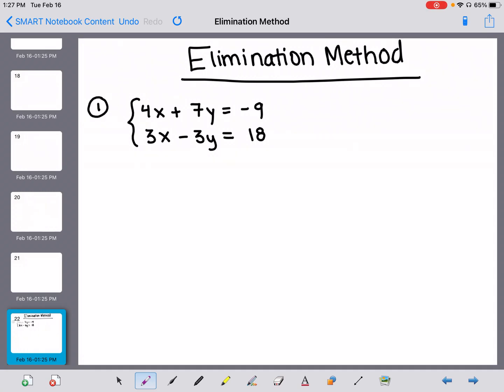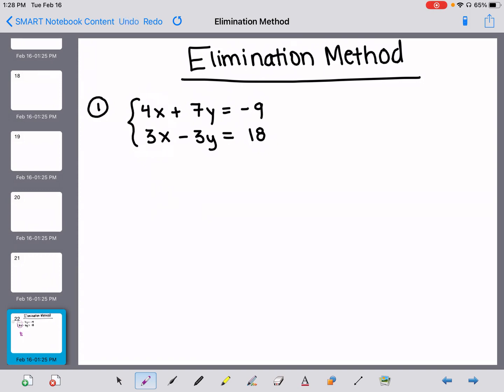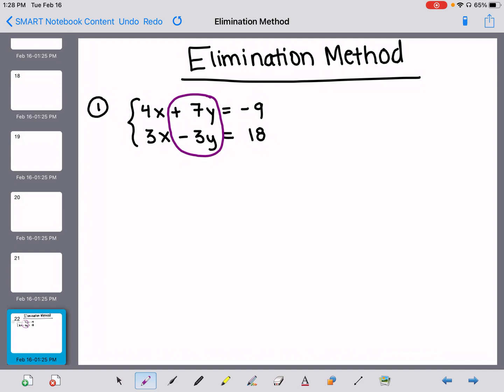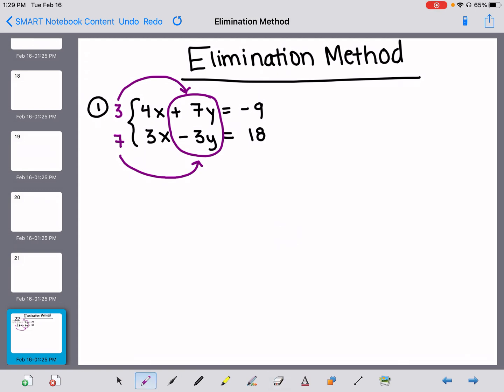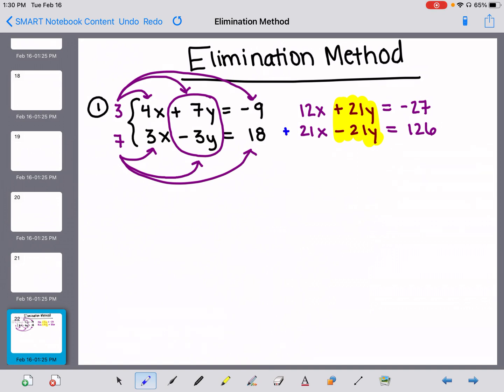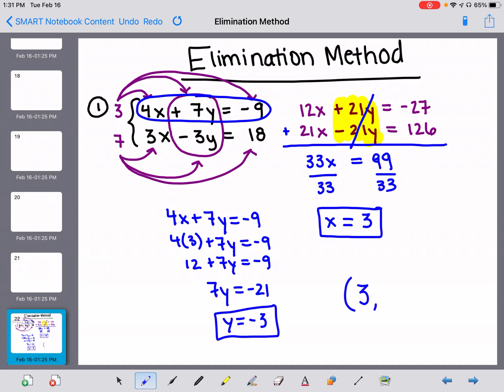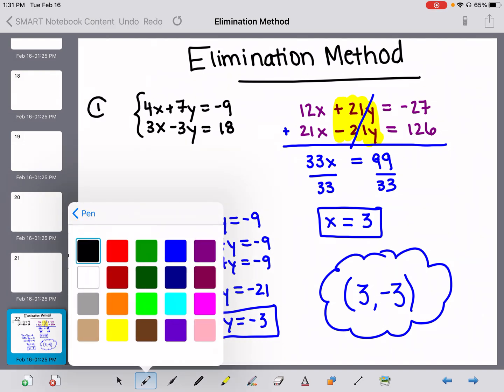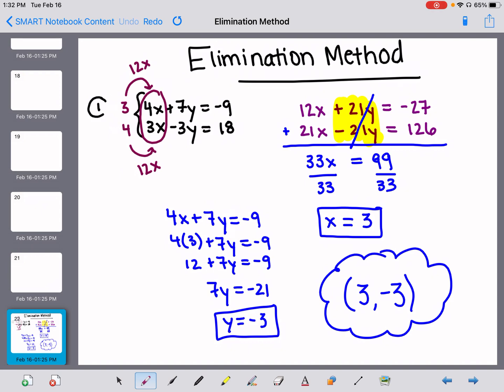Elimination both equations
This video explains how to use elimination method when you must multiply both equations by a constant in order to eliminate.